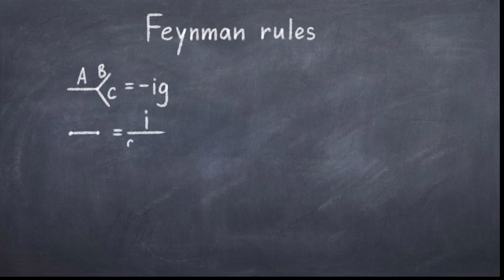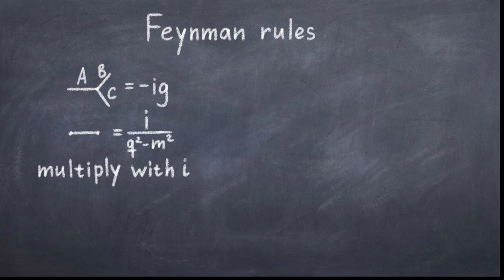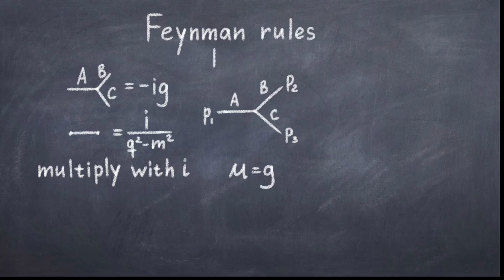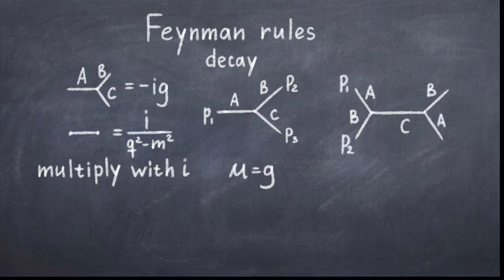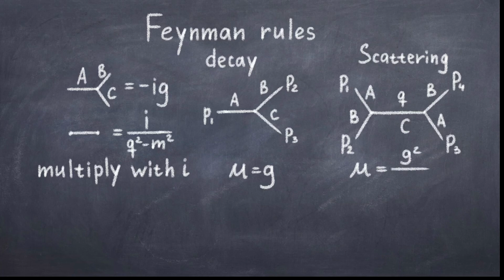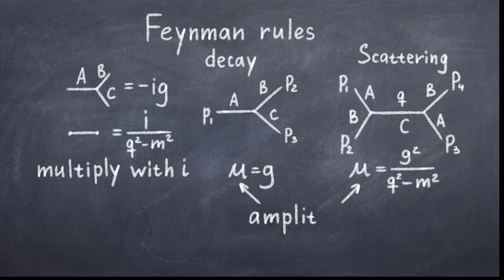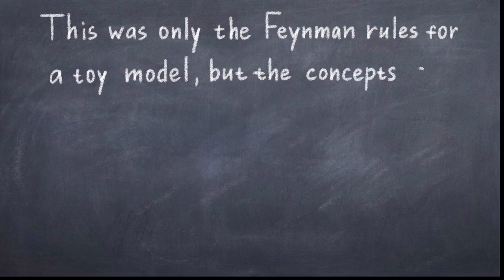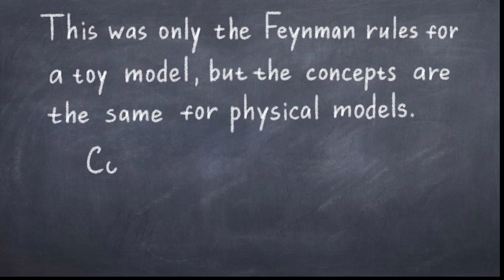Feynman Diagrams - 4.2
In this video we will get acquainted with a very clever way of illustrating fundamental processes. Quantum field theory is very complicated as shown the introduction video. Therefore many people might feel uncomfortable with quantum field theory since the math is really complicated and requires many years of study to fully tackle. While you really do need to learn this complicated math to work with quantum field theory professionally, you can actually understand the most essential physics without any of this math. This is possible due to the famous Feynman diagrams which where introduced by American scientist Richard Feynman in 1948. Using these diagrams we can discuss and understand fundamental processes in a much simplified way using diagrams instead of math. In this video we will go into details how to use and understand such diagrams.

Quantum field theory is used to describe the world at the most fundamental level. This means the level at which particles like quarks and leptons interact via different forces. This could for example be how two electrons repel each other via the electromagnetic force. Such processes are rather complicated mathematically, but Feynman diagrams let us consider such processes in a pictorial representation. This makes it much easier to understand whatever process we are interested in. The probability amplitude of a process like the repulsion of two electrons contains several variables and integrals, but using a handful of Feynman diagrams we can understand these processes intuitively. If we then want to calculate the result of a given process we then have to actually calculate all the ugly math, and this takes practice and sometimes computer tools are used. But in this video we will just learn to draw the diagrams correctly using a simple toy model and show how the math works in this simple model. The concept is the same for real physical theories, but in such theories the math is much worse. Thus considering a toy model we can understand the essential steps and concepts without needing advanced mathematics!